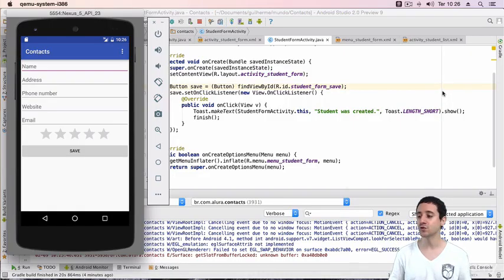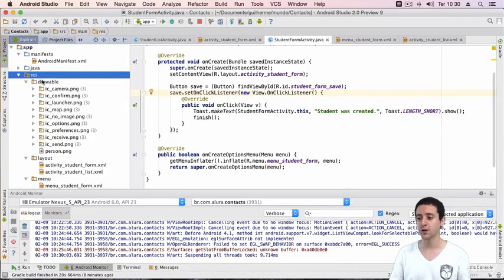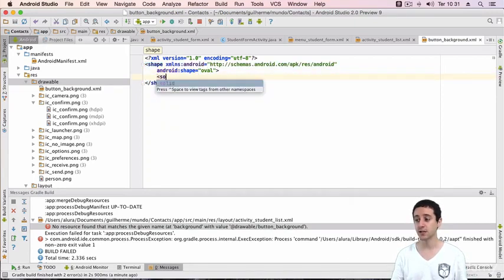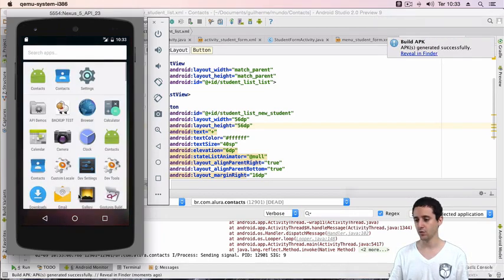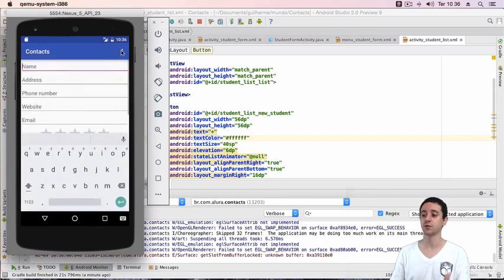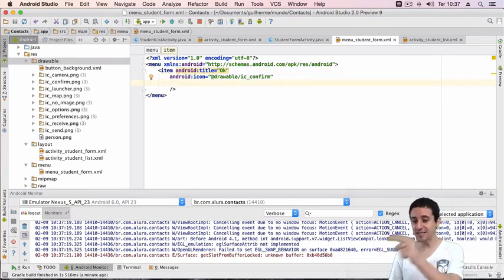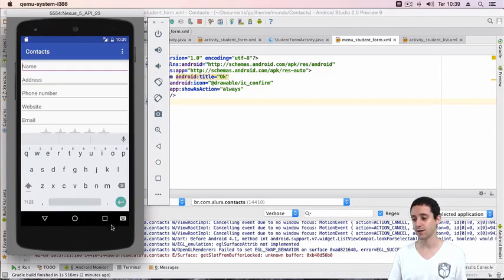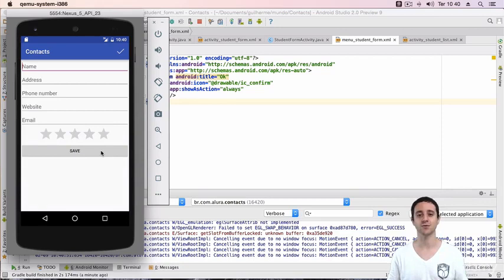Android Development from scratch like a pro : Action menu with custom behavior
Android Development from scratch like a pro
Using Android Studio 2, learn how professionals use code and design good practices